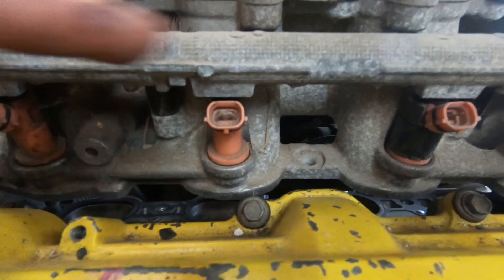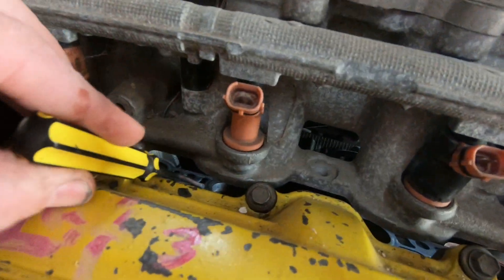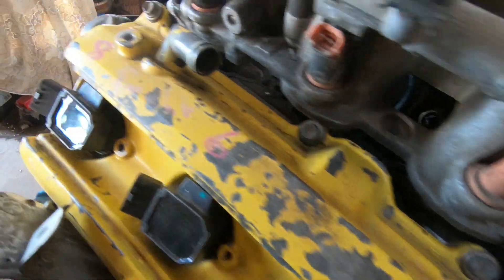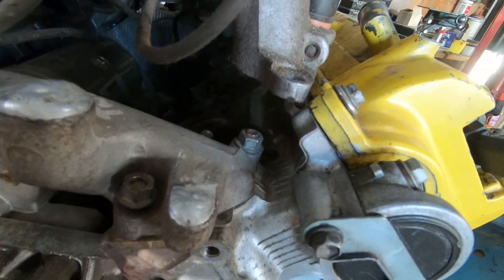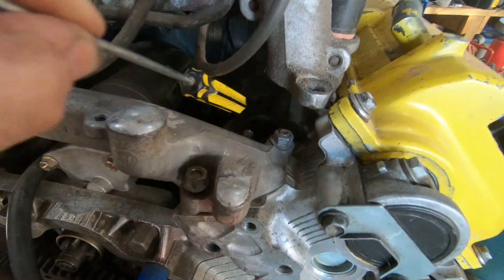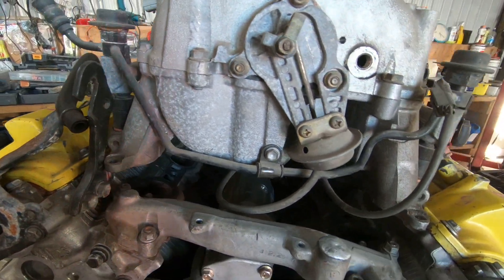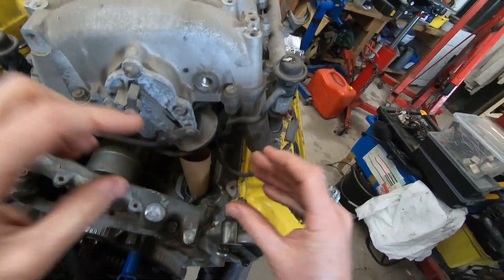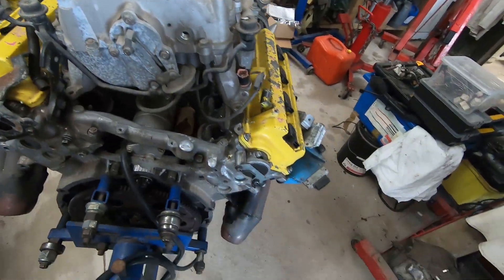1uz or 3uz VVti intake manifold onto non vvti early UZ engine. It doesn't it , no wont fit , no no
Lets sort this out once and for all.  The 1uz VVti intake does not fit onto the early Non vvti engine.